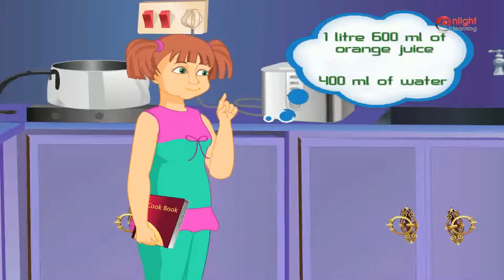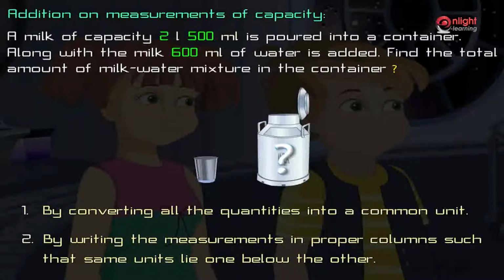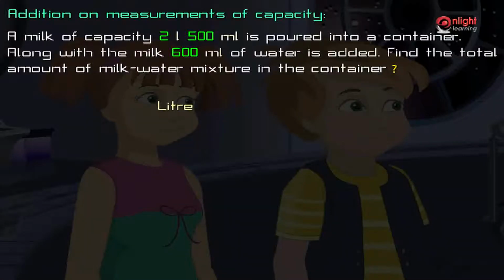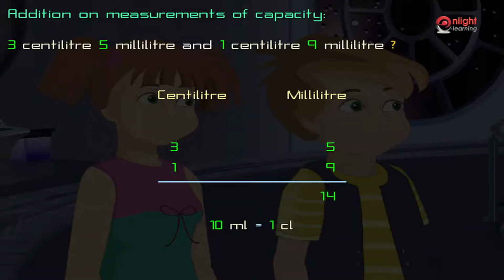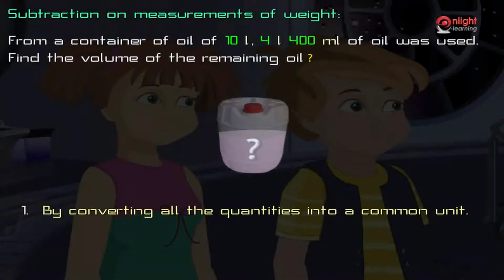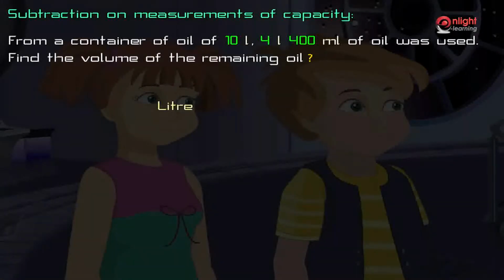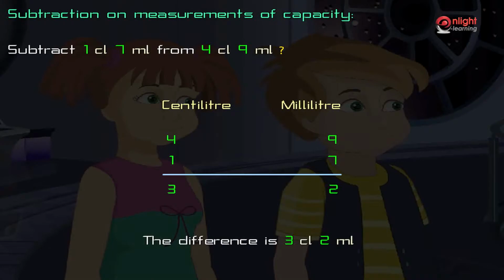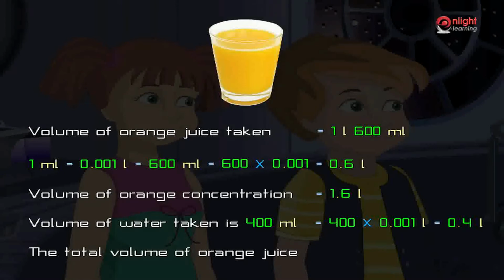09eMCAS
5 th Class Maths